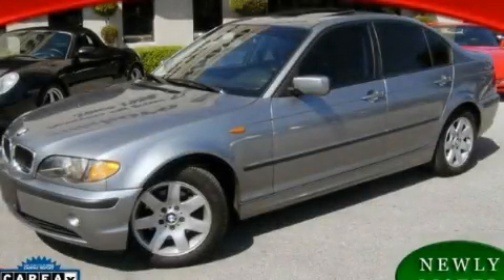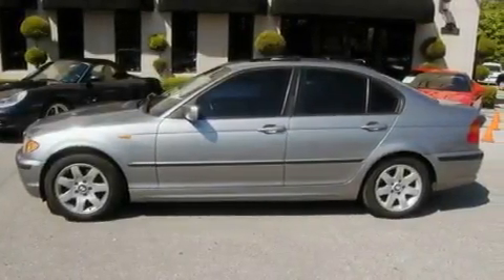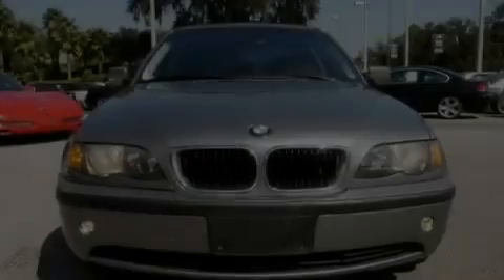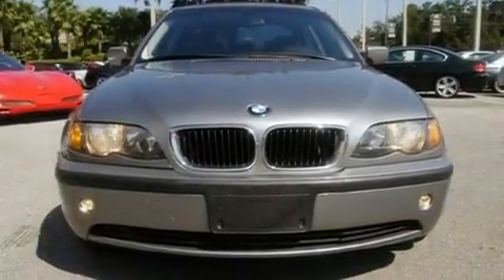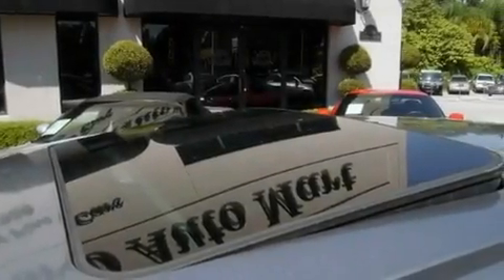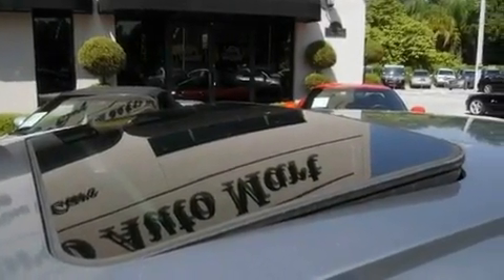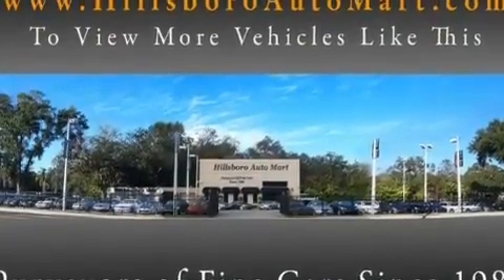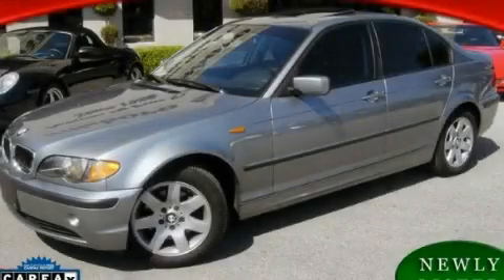2005 BMW 325i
Year: 2005
 Make: BMW
 Model: 325i
 Engine: 2.5L DOHC 24-valve I6 engine
 Trans.: Automatic
 Exterior: Other
 Miles: 49,720
 Interior: Other
 Stock: W20885

 http://

 12950 N. Florida Ave.

 Preowned 2005 BMW 325i Tampa Florida